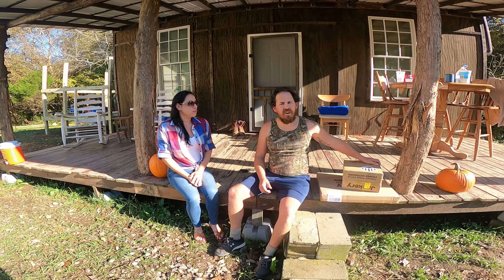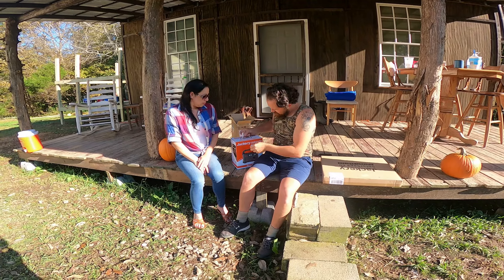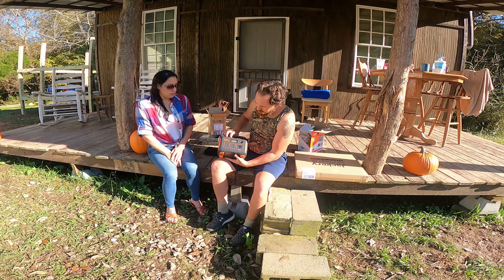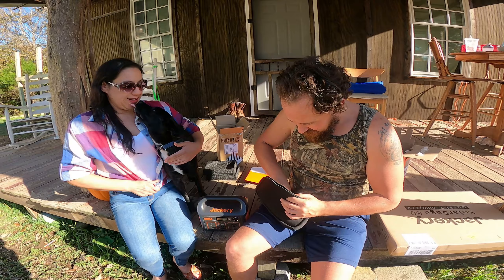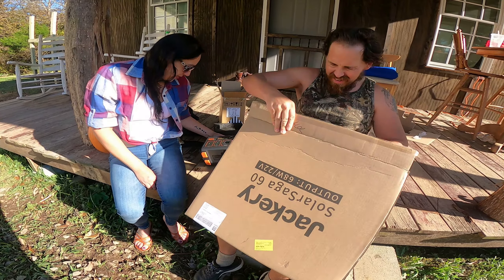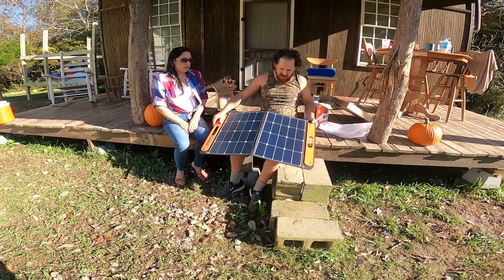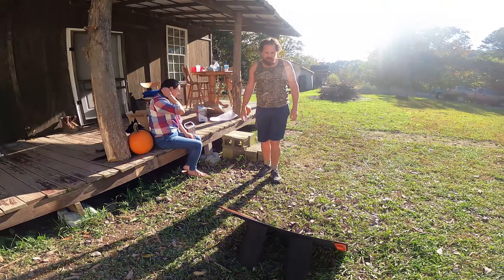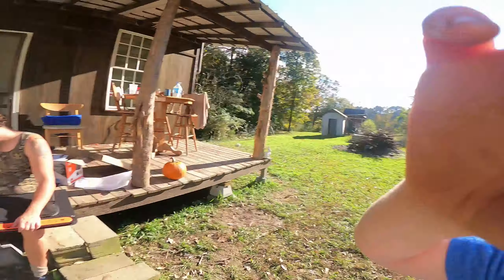Jackery 240 Unboxing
The Jackery 240 power bank and solar panels are going to be great for the hillside as well as going on trips.  On the hillside I plan on using this to power my Joolca pump and when I take it on outdoor trips it will power my laptop and cell phones.  You need to check this out!